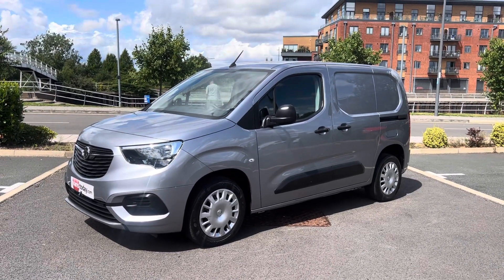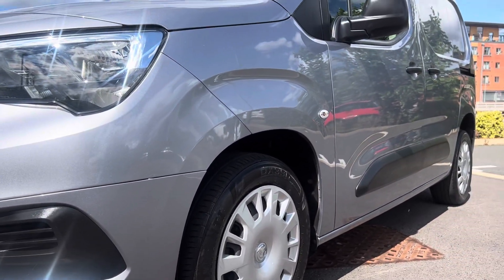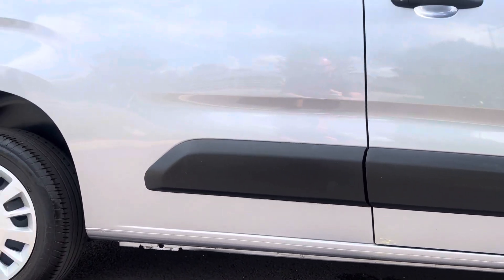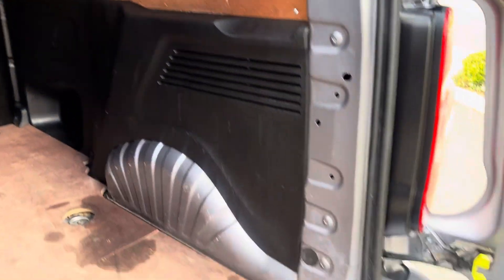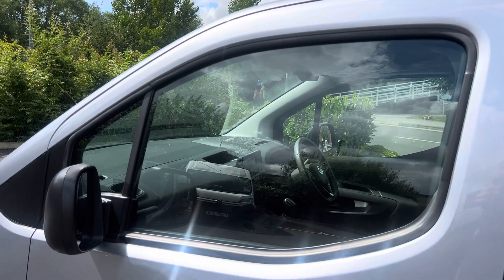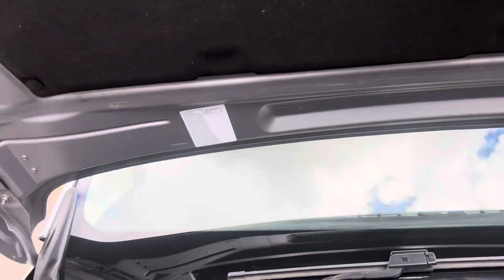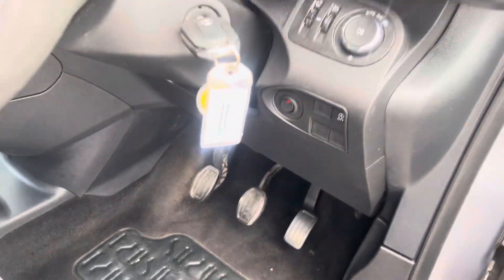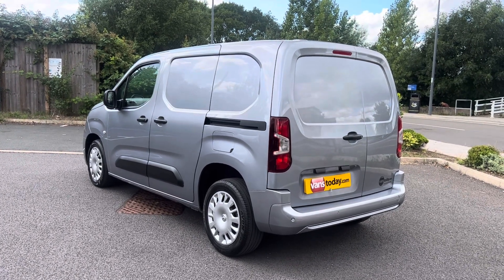Review of 2019 Vauxhall Combo 1.6 CDTi Sportive for sale